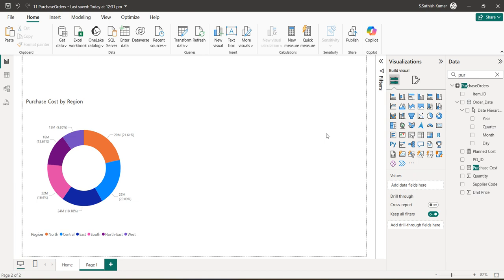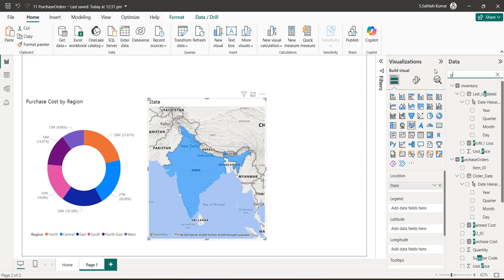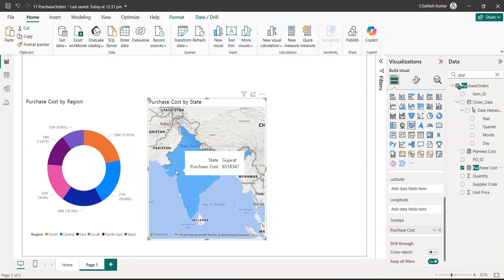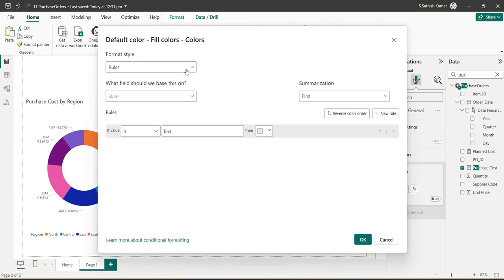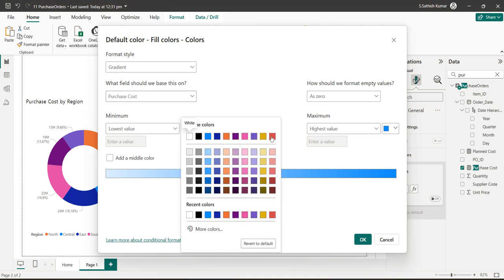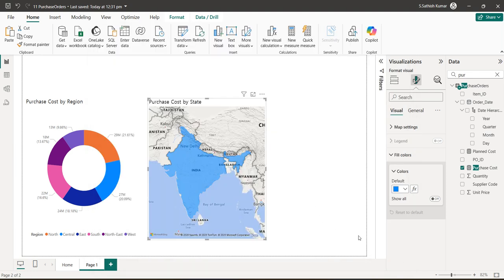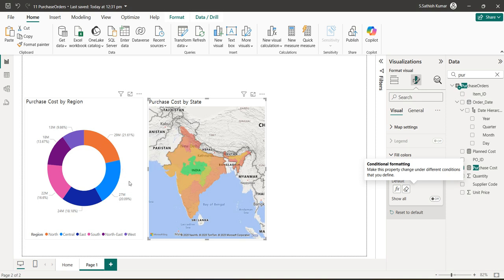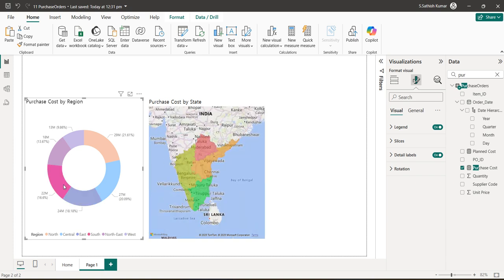Map Creation- Microsoft Power BI - HL Mando - 8th Apr 2025